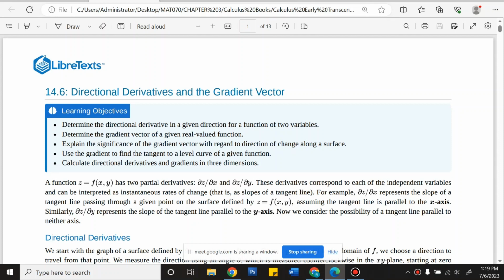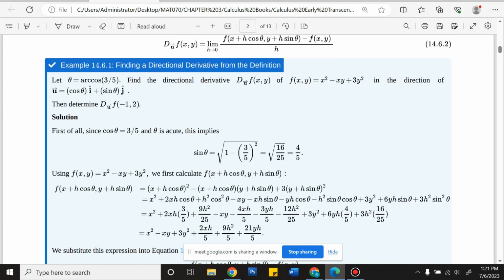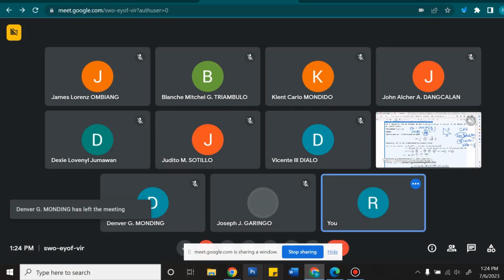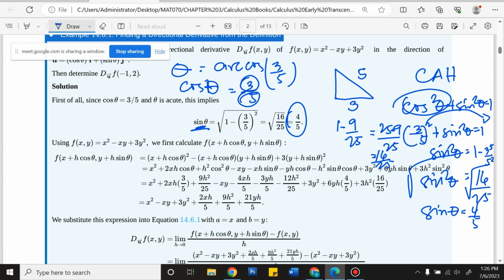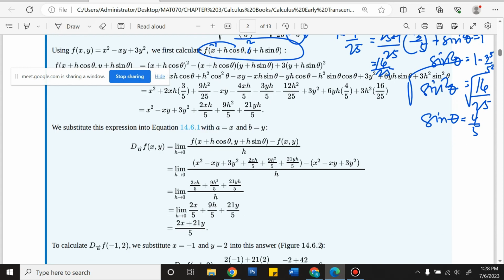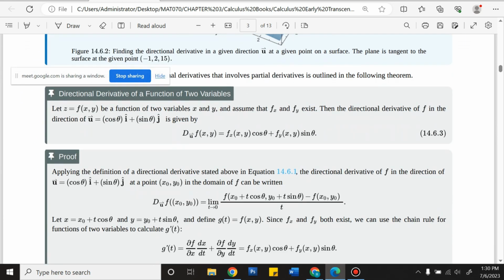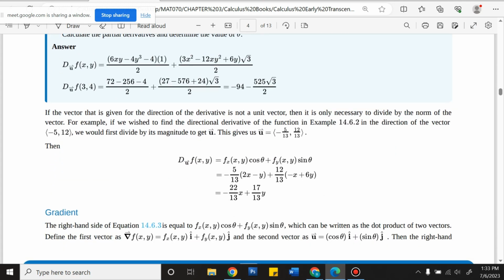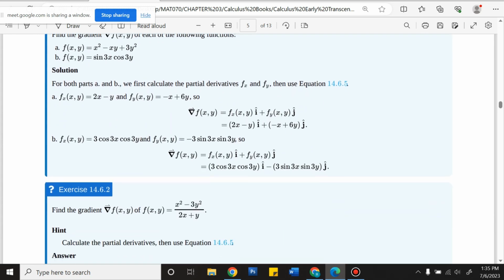Directional Derivatives and Gradient Vectors